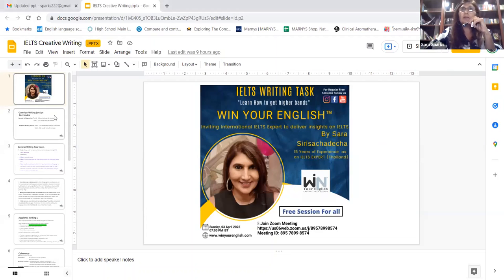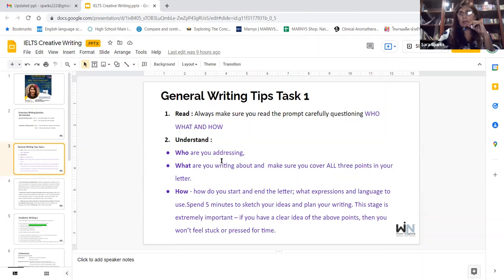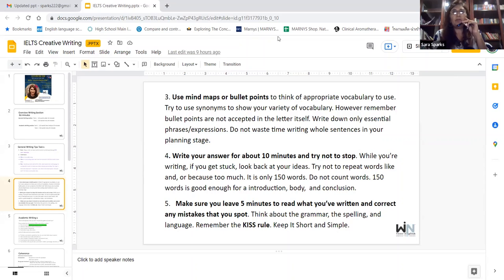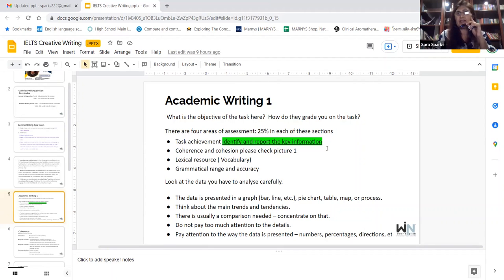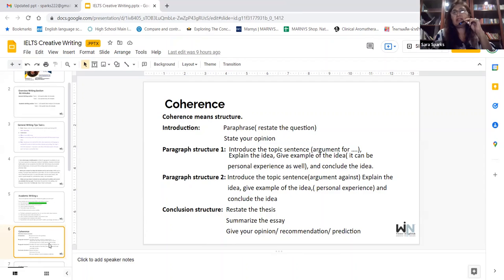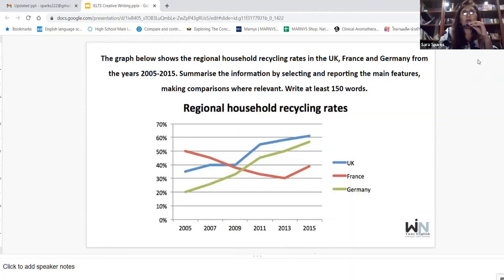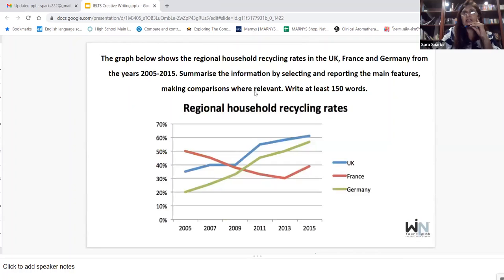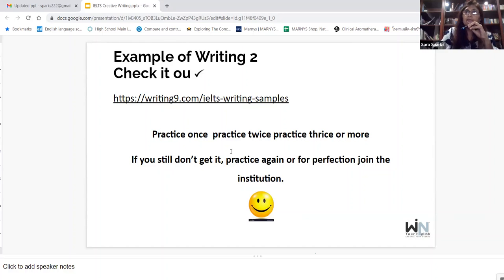ielts How to get 9 bands in Writing By Sara Sirisachadecha | Win Your English | Best IELTS Center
ielts How to get 9 bands in Writing Task By Sara Sirisachadecha | Win Your English & Consultancy | Best IELTS Center for Online IELTS | Classroom IELTS | Study Abroad

Score 7+ IELTS band in just 30 days. 1st IELTS Institute in India with Ph.D. English experts and IDP/BC certified trainers who have a specialty in helping you achieve success in IELTS and PTE Test. Win Your English is the Best online & classroom IELTS preparation Coaching Centre, student visa consultant, and immigration consultant in India. Avail free Student Visa Counselling, Intensive 8 hour classes, regular mock tests & assignments, 160+ practice tests, Pre-IELTS every month, support till you pass your exam, 200+ updated recordings. Win Your English is proud to be the first choice for IELTS in India. Get in Touch to Know More!